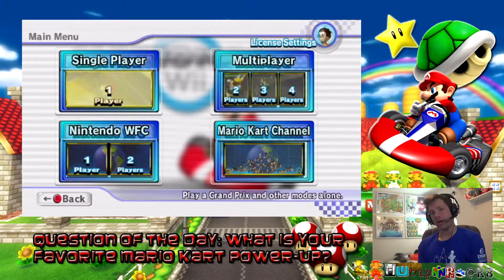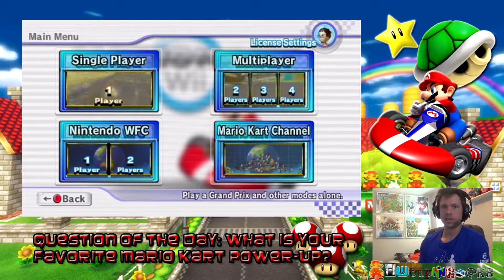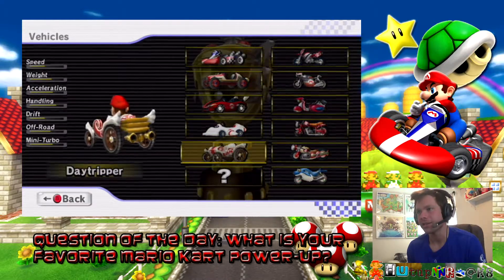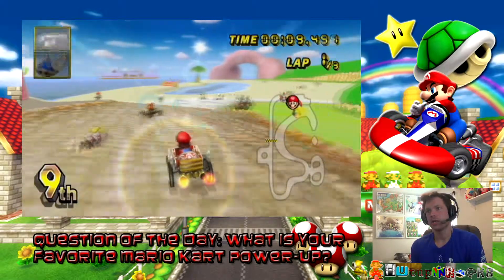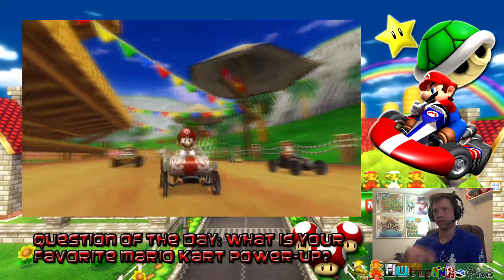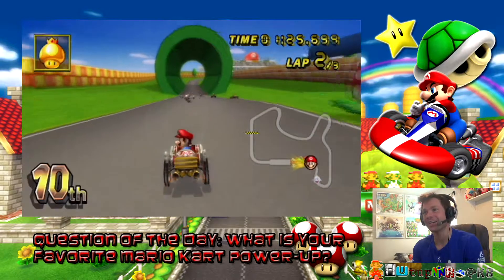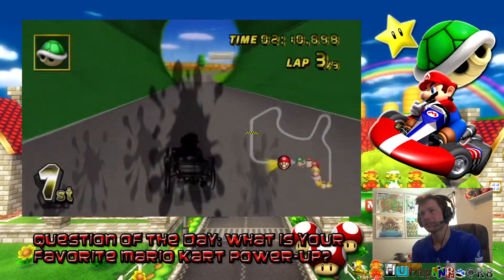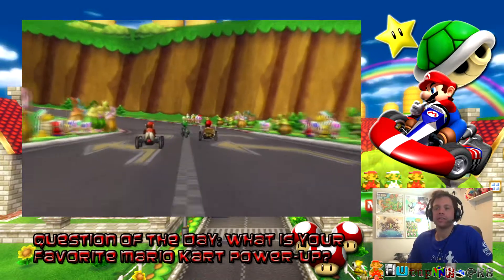Let's Play Mario Kart Wii: Mario in the Shell Cup [Part 5 w/ Face Cam]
Here is the fifth video in my Mario Kart Wii Let's Play series to amp up some hype for the new Mario Kart 8 game that will be coming out on May 30th! I'm trying something a little different in this video; face cam and a "question of the day"!

If you have time, please check out their videos, they're some of youtube's best video game focused channels.

That's it, have a great day everyone!
Jim